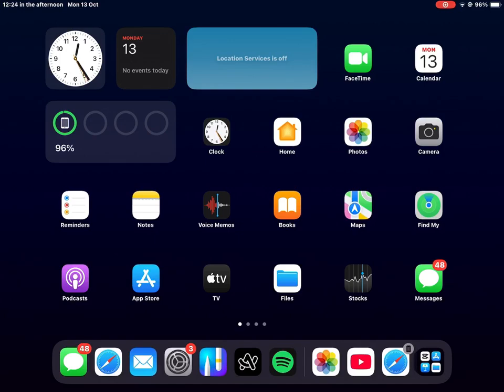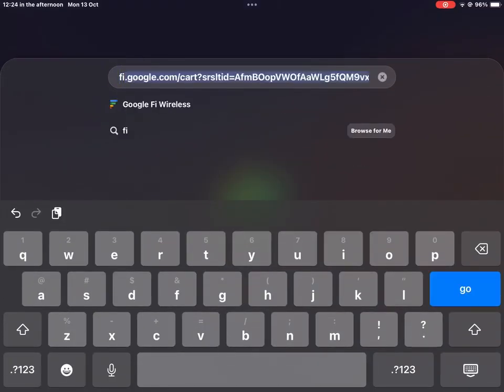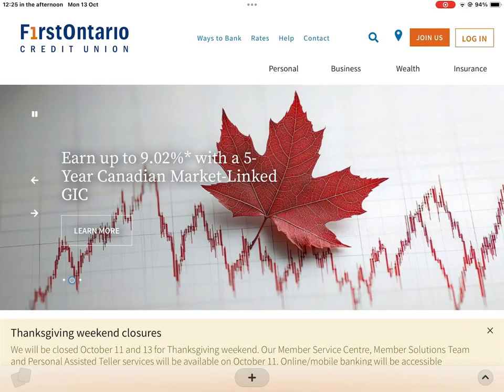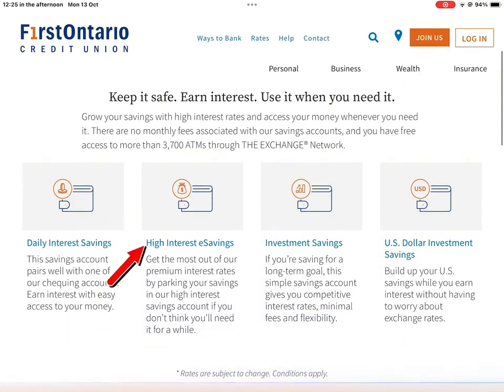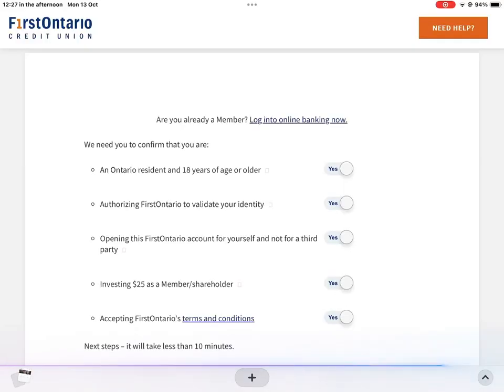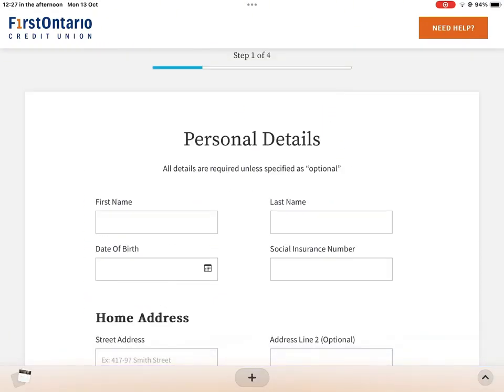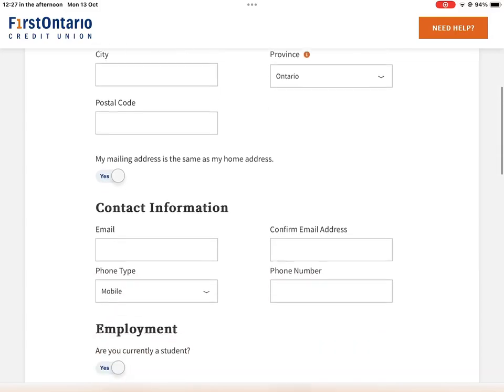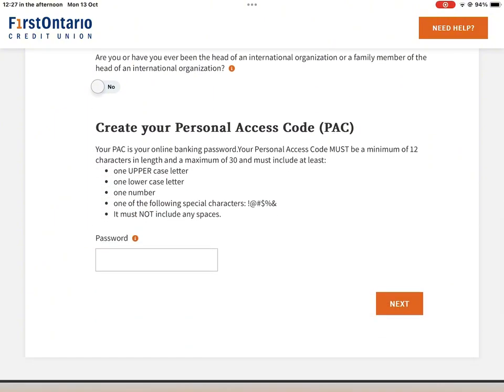How to open Canadian Bank First Ontario saving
🇨🇦 Want to open a FirstOntario Credit Union savings account from the comfort of your home? This step-by-step guide shows you exactly how to register, verify your identity, and start saving smartly in Canada!
Learn how to access FirstOntario online banking, explore account types, and complete the application process quickly.

✅ Topics Covered:
 • How to open a savings account with FirstOntario Bank online
 • Requirements for Canadian residents and newcomers
 • How to deposit and manage money through online banking

💡 Perfect for students, professionals, and new immigrants looking for secure banking options.